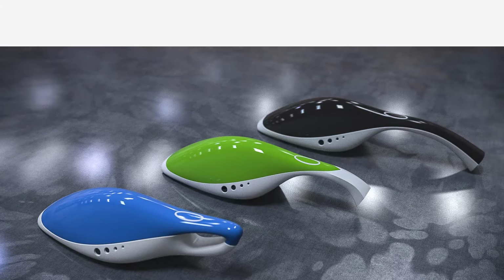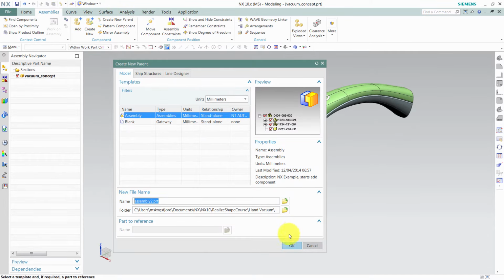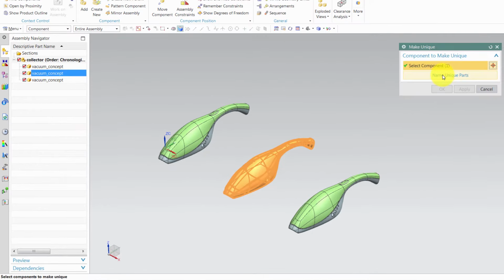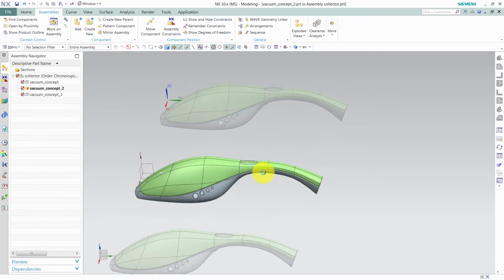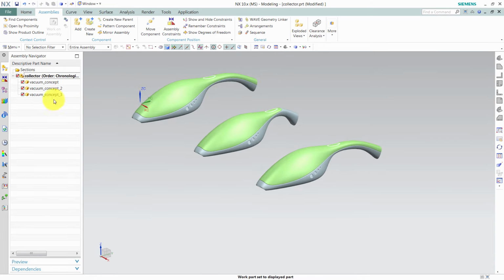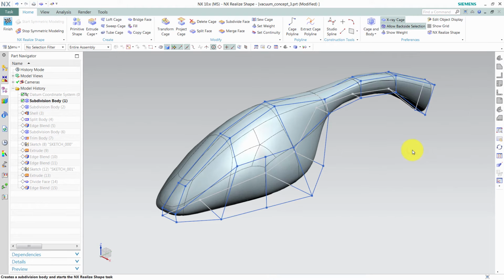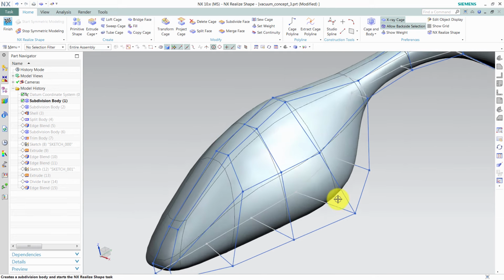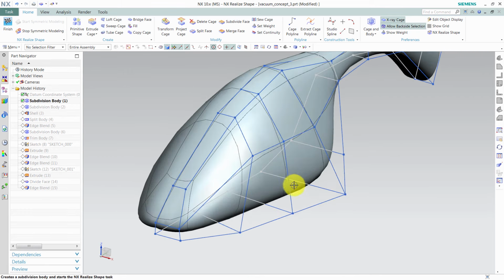NX Realize Shape | 4 - Design Configurations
In this tutorial, we'll have a look at how you can quickly generate multiple design iteration of a design by utilizing assembly functionality. The model used as a basis for this tutorial can be downloaded (will be uploaded soon) In detail, we'll look at the following

00:09 - Introduction
00:42 - Setting up the foundation
01:09 - Pattern Component
01:37 - Make parts unique
02:33 - Working in assembly context
03:34 - Working isolated with a configuration
04:00 - Modeling technique recommendation
05:30 - Effective cage face selection
06:10 - Speed modeling
07:10 - Results